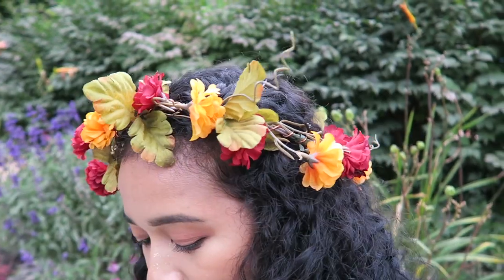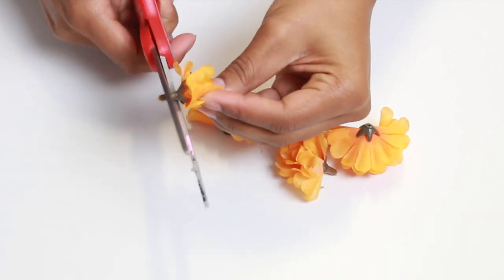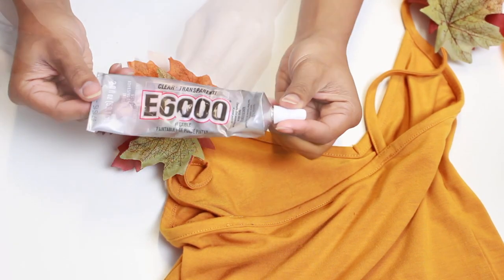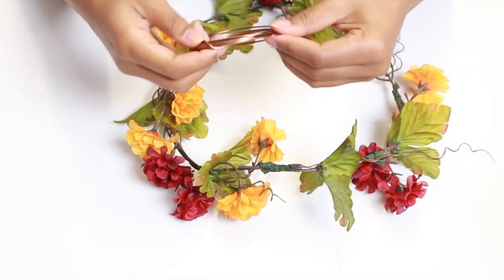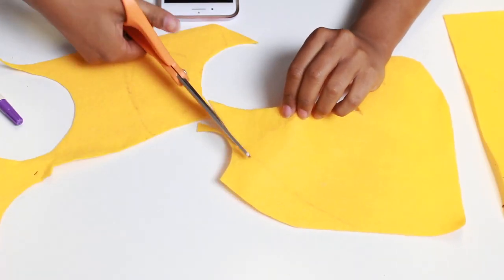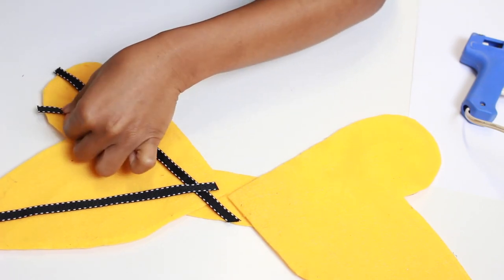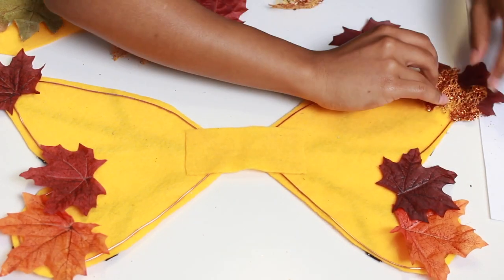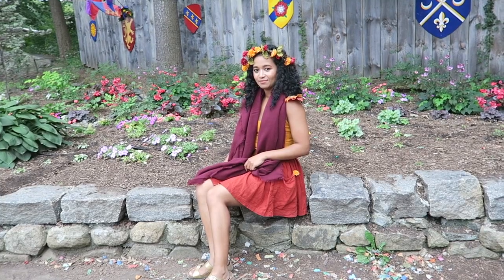DIY FAIRY COSTUME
Hey friends, So I promised you a tutorial on how I made my costume for the Renaissance Faire and here it is! I was an autumn fairy but you can customize this diy to suit your own kind of fairy. The supplies are fairy affordable and it can be made in one day. you can wear ears if you can get them, or it's cute enough without them. I hope you liked the video and I hope you have a happy Halloween!🎃
💜 Krysler

c a m e r a  || canon 700d